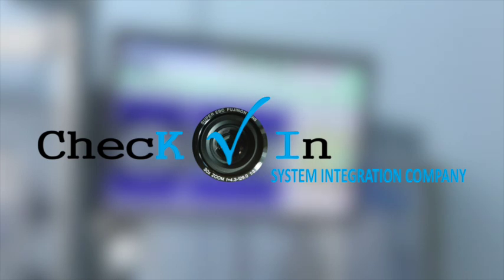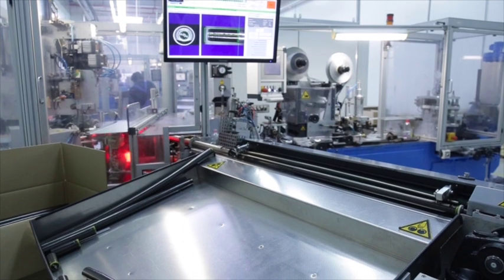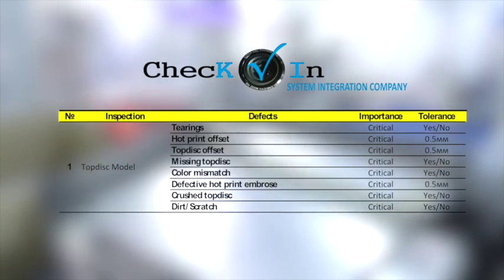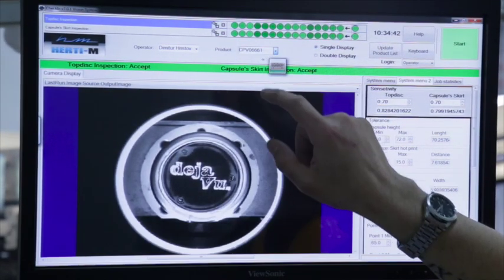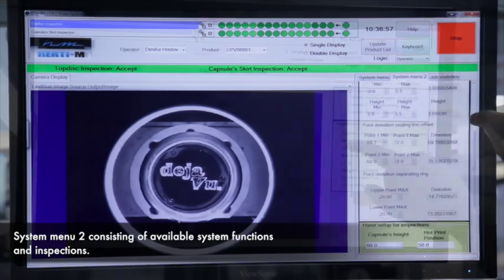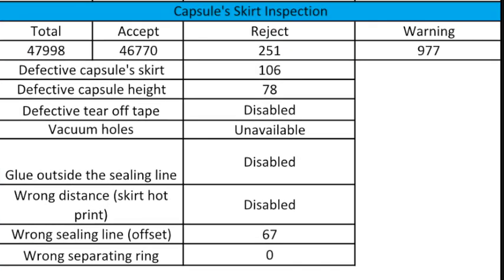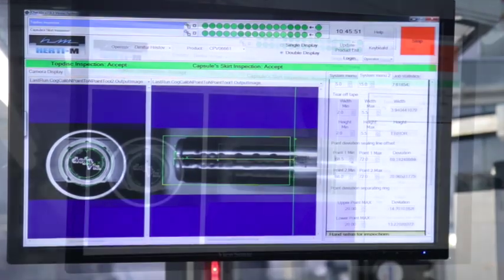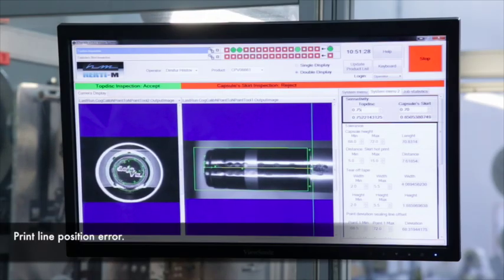PVC/Polylaminate Capsules in line quality check by Check-In Vision System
PVC Capsules quality check using Check-In Vision System.
Specially developed software implemented on a line for PVC capsules manufacturing is used to quality check the product while being manufactured. Defective capsules are being detected and a stack of 10 capsules is released to be thrown for scraps. Capsule parameters are loaded before starting the system from a Database to properly inspect each different type of capsule that is being manufactured.

Address:
Industrial park, Shumen, Bulgaria